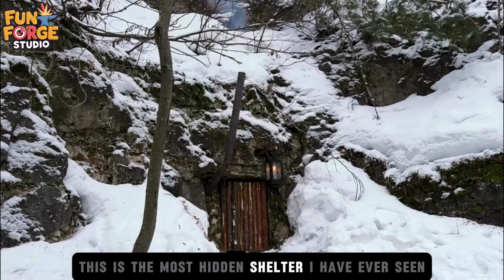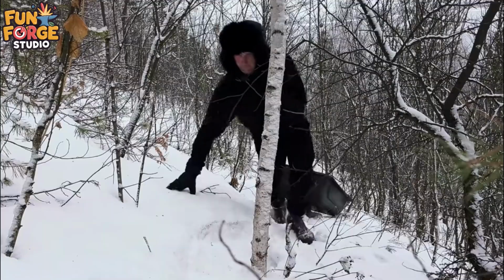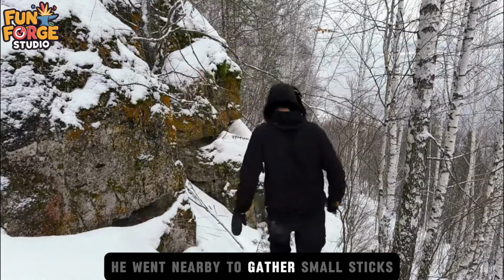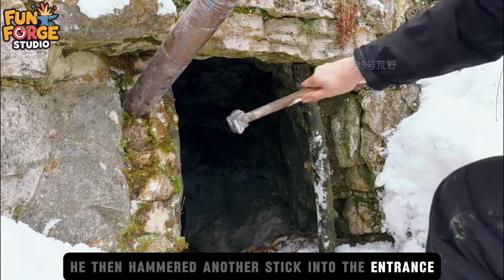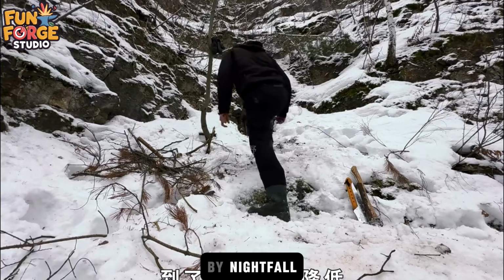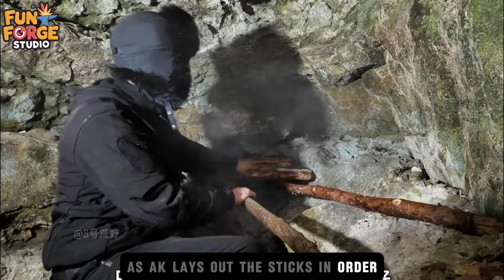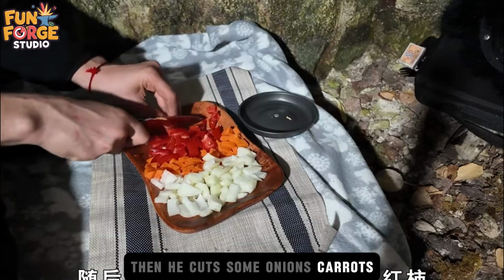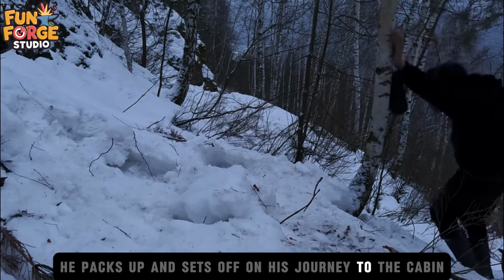Transforming a Hidden Cave into the Perfect Survival Shelter!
On his journey back, Ake stumbled upon a hidden cave deep in the wilderness. Instead of passing by, he decided to turn it into a perfect survival shelter! Watch as he skillfully builds a secure and comfortable space using natural materials and bushcraft techniques.

🔥 In This Video, You’ll See:
✅ Finding and exploring a hidden cave
✅ Transforming it into a functional survival shelter
✅ Bushcraft and wilderness survival techniques
✅ How to stay safe and warm in extreme outdoor conditions

This adventure proves that nature provides all the resources needed to survive in the wild. Would you live in a cave like this?